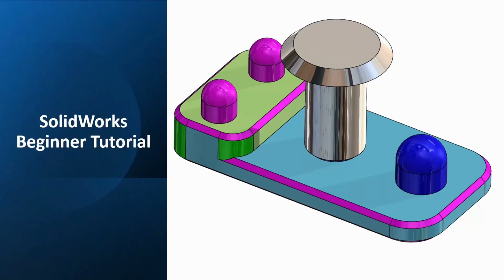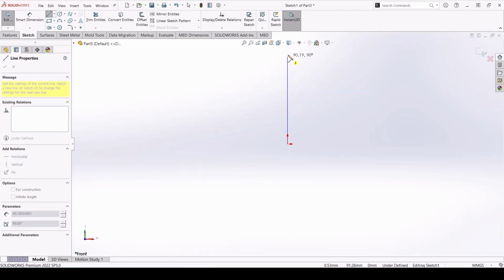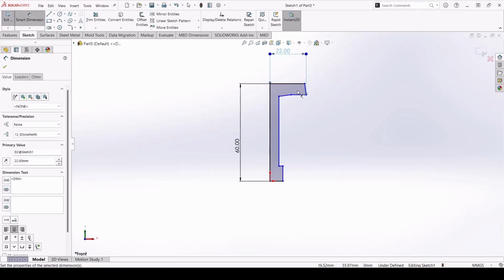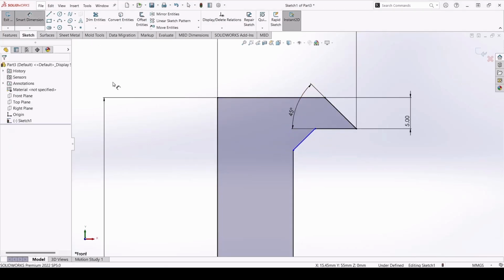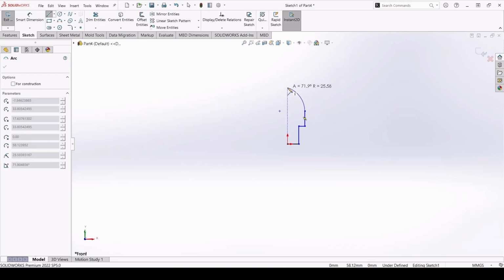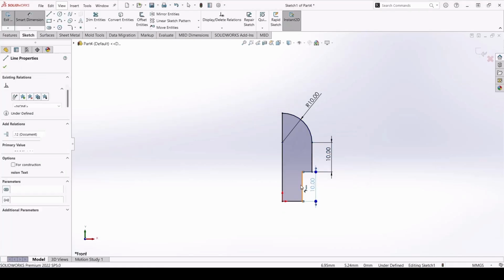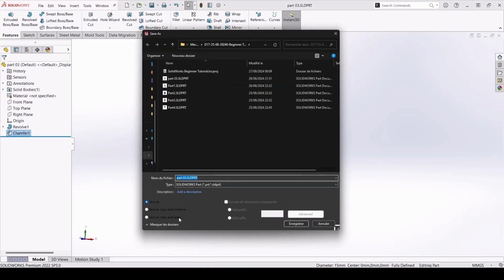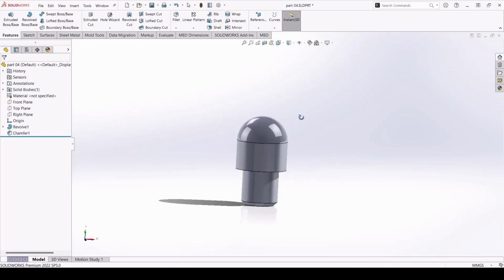SolidWorks Beginner Tutorial Part 2 | Continuing 3D Modeling & Creating Additional Parts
Welcome back to the SolidWorks tutorial series! In this second video, we’ll dive deeper into 3D modeling, expanding on what we learned in the first video. You’ll learn how to create the rest of the parts needed for your assembly using advanced modeling techniques.

In this video, you’ll learn:

Advanced 3D Modeling Techniques: Build on your basic skills with more complex features like lofts, sweeps, and fillets to enhance your parts.

Creating Multiple Parts: Learn how to model additional parts, each with unique features, to complete your assembly.

Efficient Modeling Tips: Discover time-saving tips and tricks that will help you model parts faster and more accurately.

This video is perfect for beginners who have completed the first part of the series and are ready to continue their SolidWorks journey by creating more complex parts. By the end of this tutorial, you’ll be equipped with the skills to model multiple components for your assembly.